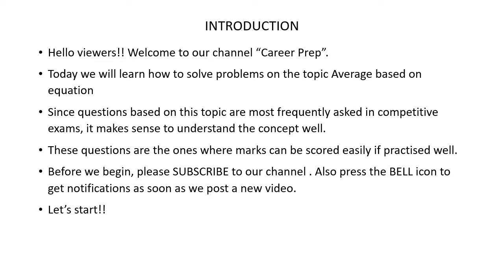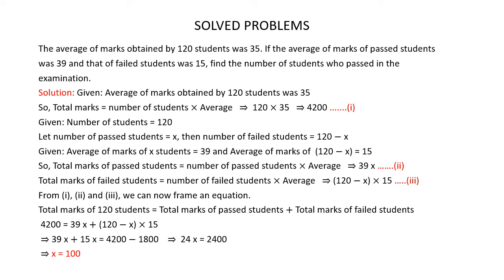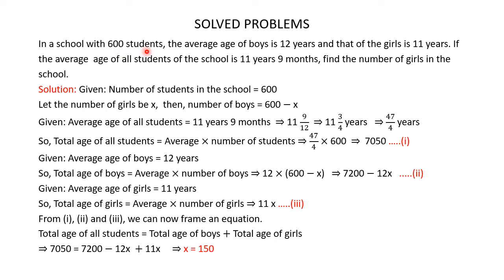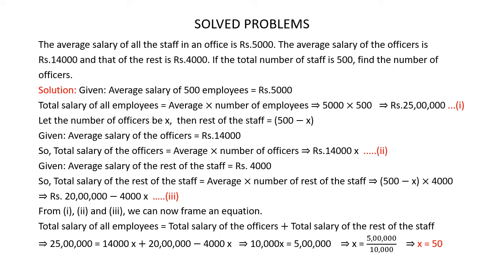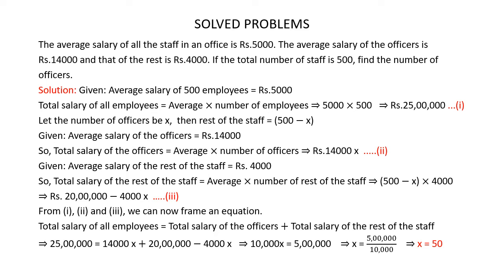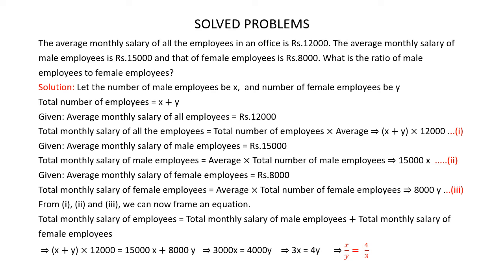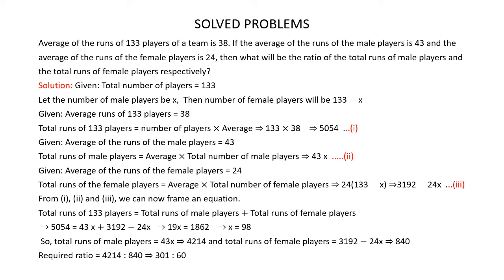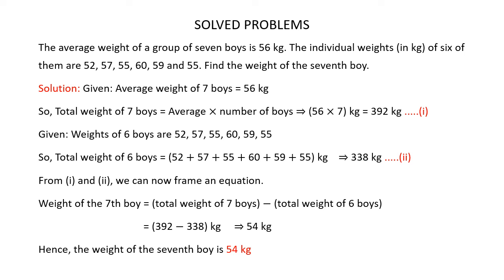Average Based On Equation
(QA-6b(7))

📌 Title: Understanding Average and Equation-Based Problem Solving | Competitive Exams
📝 Short Description
This video provides a comprehensive guide on how to solve problems related to averages using algebraic equations. It focuses on teaching techniques to set up and solve equations efficiently, essential for excelling in competitive exams and quizzes.

🔑 Keywords & Descriptions
Average: Learn how to calculate and use averages to form equations for problem-solving.
Enhance your skills in calculating averages quickly and accurately.
Equation Formulation: Discover methods for translating word problems into mathematical equations.
Master the art of creating equations to simplify complex problems.
Passed and Failed Students: Understand how to incorporate the concepts of passing and failing into total score calculations.
Improve your ability to find unknown quantities in exam scenarios.
Total Marks: Practice calculating total marks based on given averages and numbers.
Develop quick methods for summing scores in exams and assessments.
Problem Solving Strategies: Learn step-by-step strategies for setting up and solving average-based word problems.
Increase your confidence in tackling exam questions efficiently.
Gain a clear understanding of how to approach average-based word problems with confidence.
Learn to form and solve equations that directly lead to answers, saving time during exams.
Enhance problem-solving skills critical for competitive exam preparation.
🎯 Topics Covered
Basics of calculating total scores using averages
Forming equations from word problems involving students, teachers, and scores
Techniques for solving problems on passing students and total marks
Step-by-step problem-solving examples for better understanding
Practice similar problems regularly to improve speed and accuracy in competitive exams.